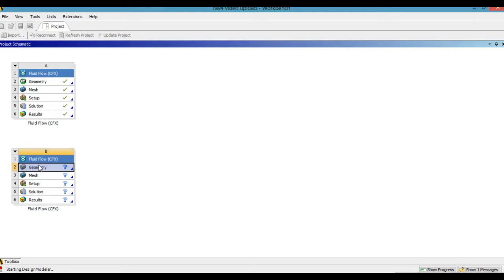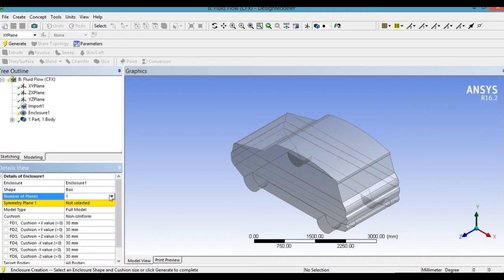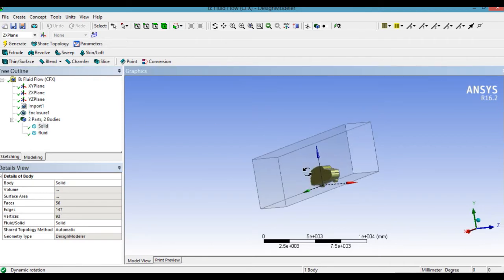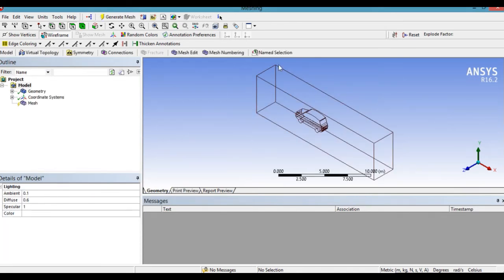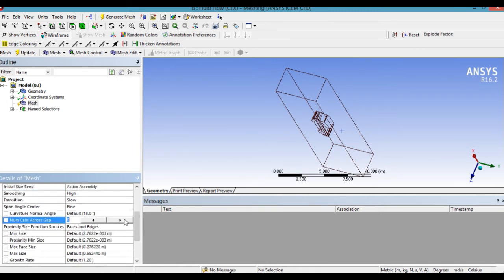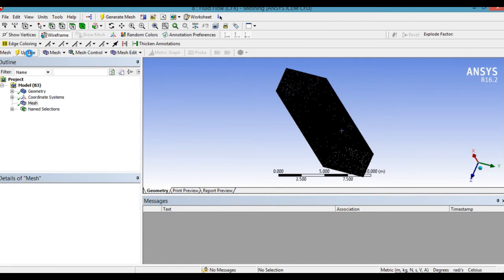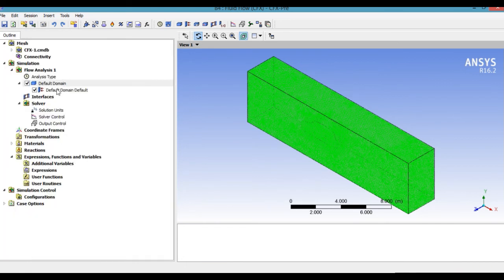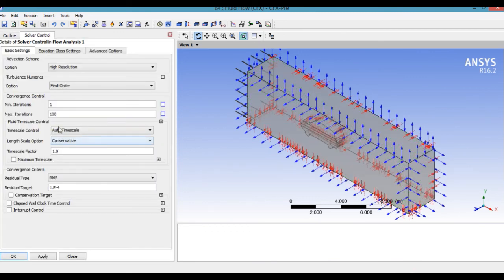Aerodynamics Simulation and Drag calculation of an SUV car or Jeep using ANSYS: Tutorial PART 1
Simulation of air flow around a car with aerodynamic analysis, and drag co-efficient calculation.